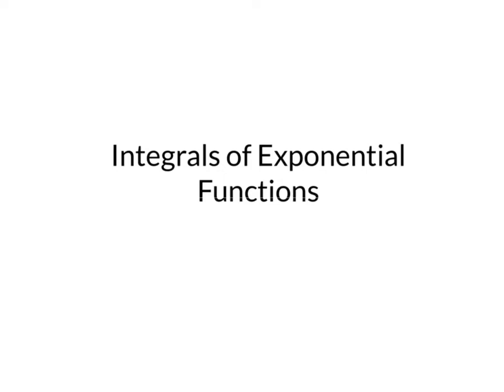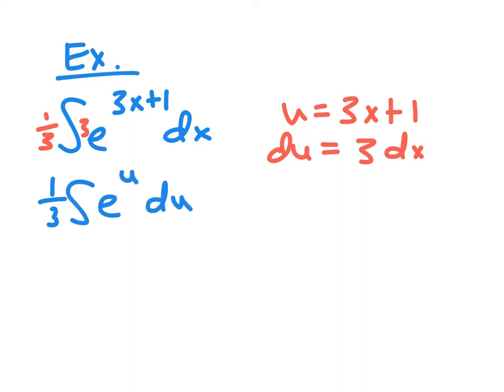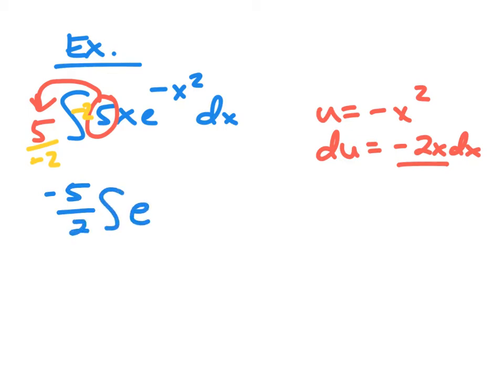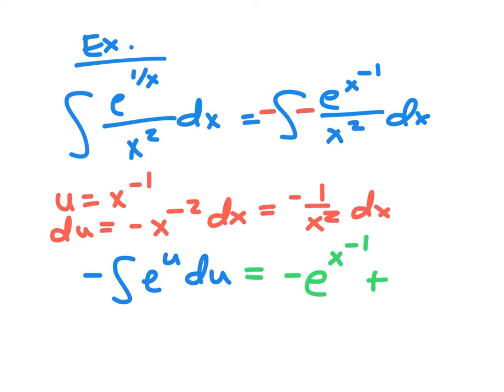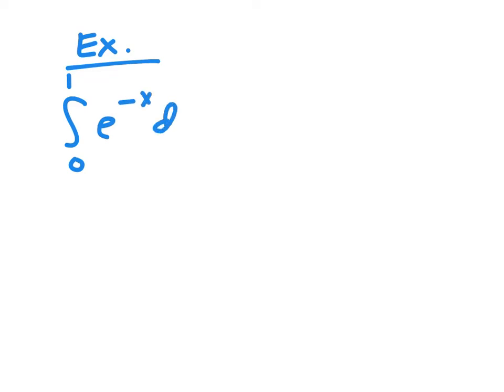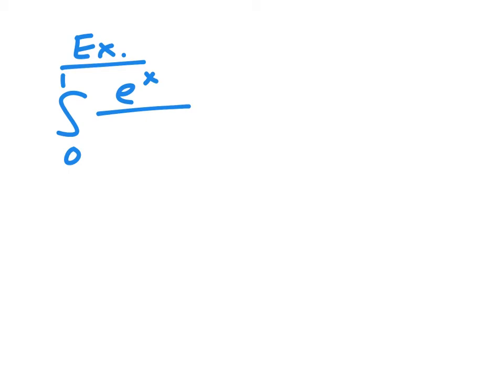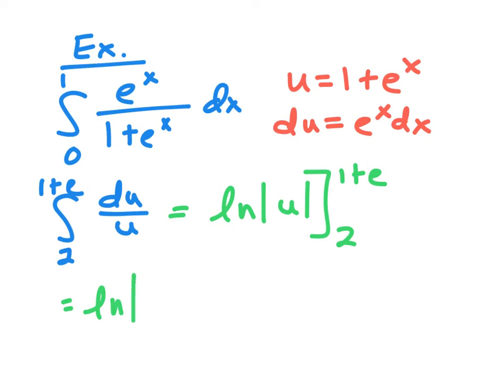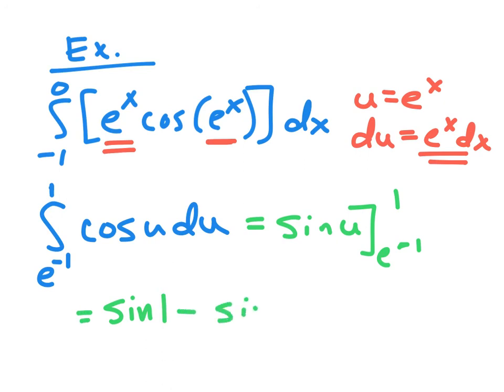Integrals of Exponential Functions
Finding the integral of exponential functions.